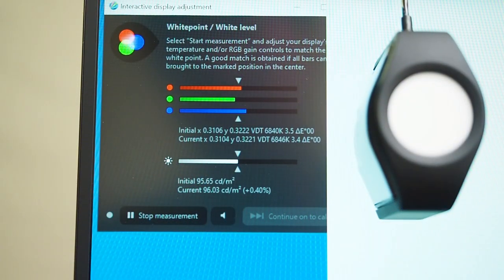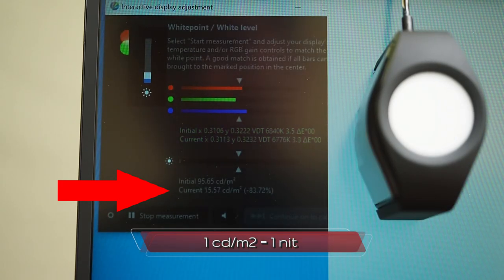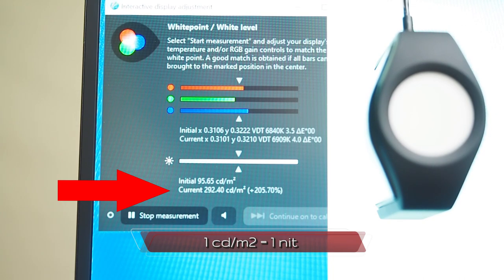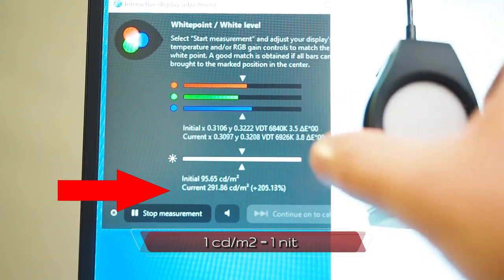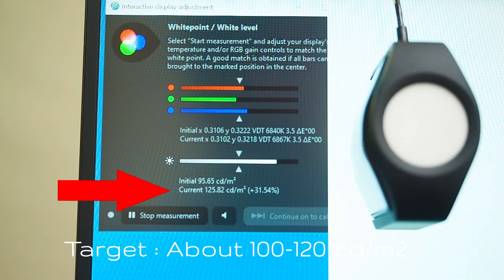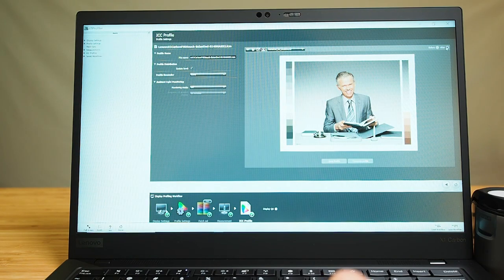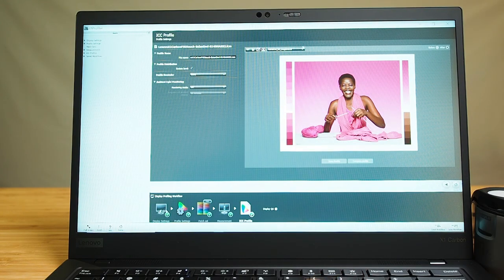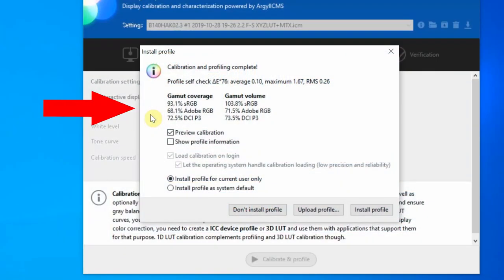Lenovo ThinkPad X1 Carbon 7th Gen Colour (Color) Calibration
Looking more in-depth about the display of the Lenovo ThinkPad X1 Carbon 7th Gen. Will be performing colour (color) calibration and also test the screen brightness of the Lenovo X1 Carbon 7th Gen. This is the Full HD Touch display of the Lenovo X1 Carbon 7th Gen we will be performing our test on.

Link to the Colour Profile for the FHD Touch Display of the Lenovo X1 Carbon 7th Gen (Link goes through Ad site to support and fund me for future videos thanks, file is hosted on Gofile Site)